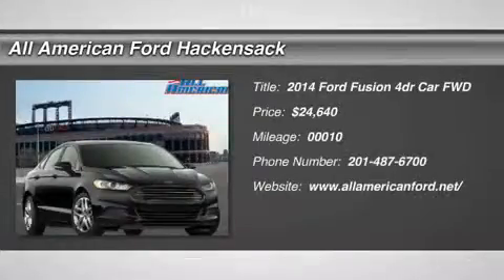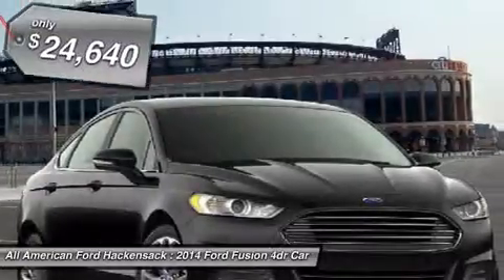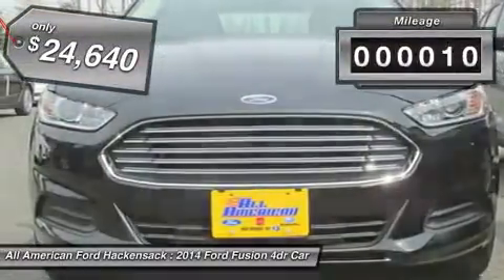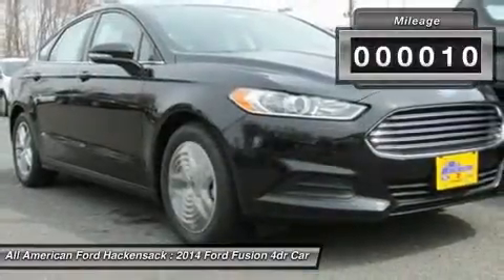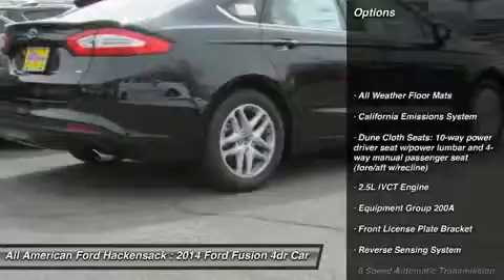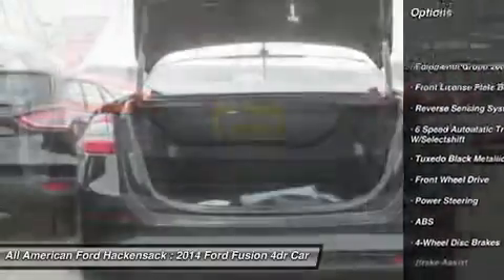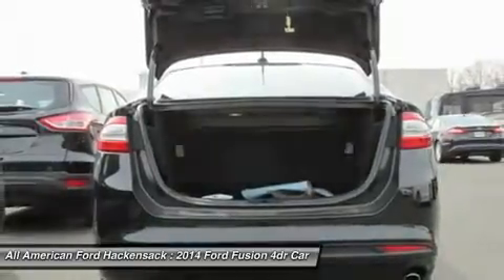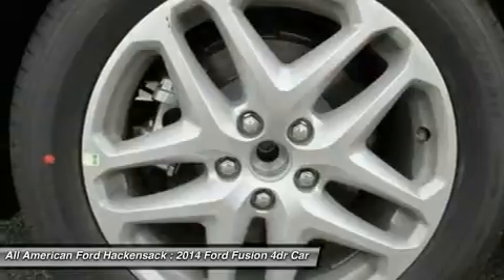2014 FORD FUSION Hackensack, NJ 14F1067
2014 FORD FUSION Hackensack, NJ
Stock# 14F1067